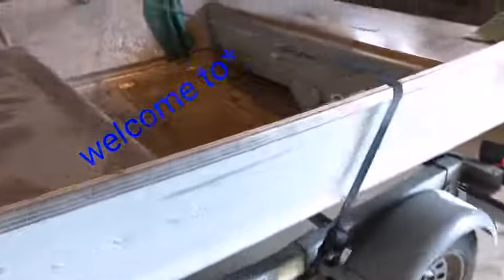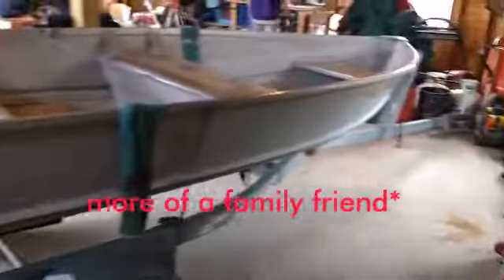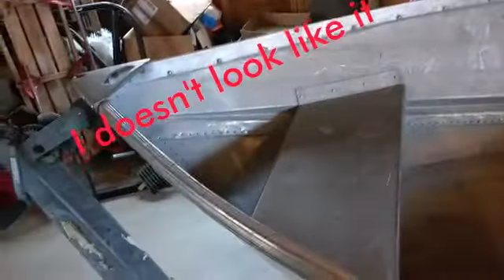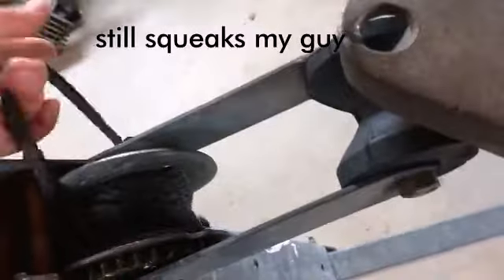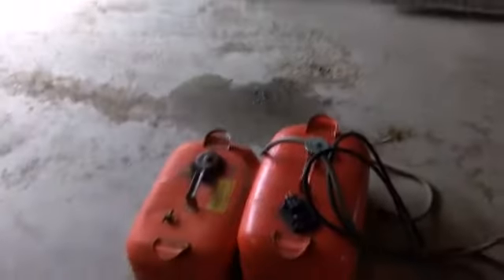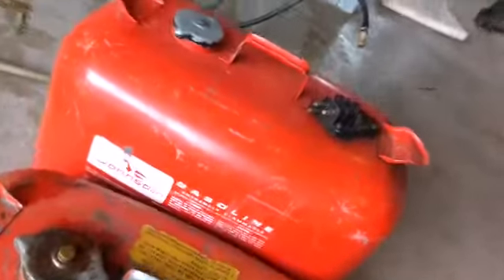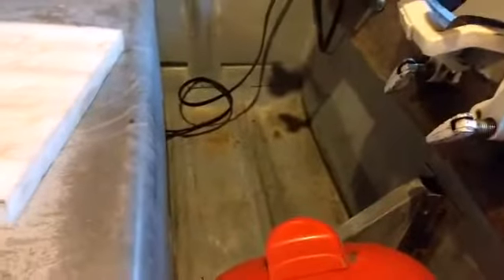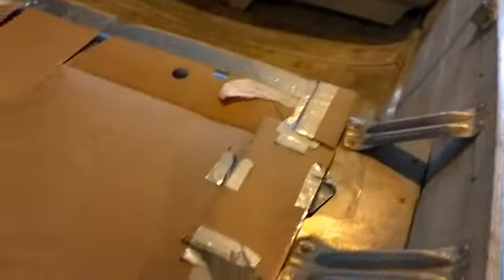Boat Project Episode:#1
Gus my friend and I start the beginning of our boat project.In this episode me checked out the entire boat and figured out all that we have to do gave you a slight tour and made the template for the casting deck we also started on sealing the places where there are known leaks.

Check out my other channel Thatskier Product Reviews and More.Then don't forget to check out Gus's channel Shifted Outdoors where he covers his side of the project.And finally don't forget to check out my friend sirens channel Fins and Pow.

If you are still reading the description thanks cuz it takes a while to write.

Lastly sorry about the video quality the app I use to edit is free and if I want higher quality video I have to spend like ten USD and I can not justify doing that because I am already spending so much money on this boat project.Thanks,Kellen (owner and operator of Pintler Outdoors youtube channel)